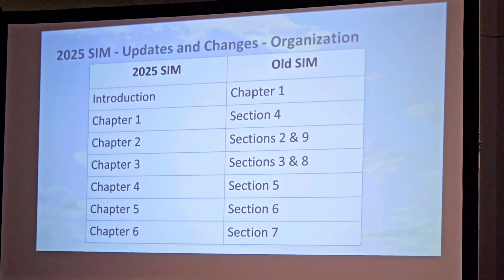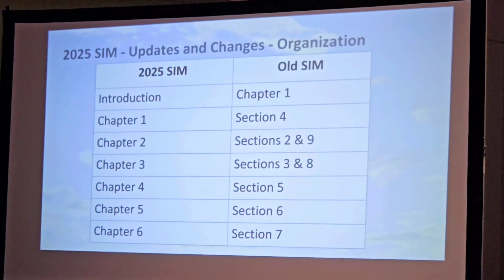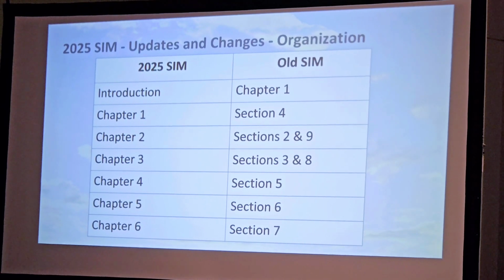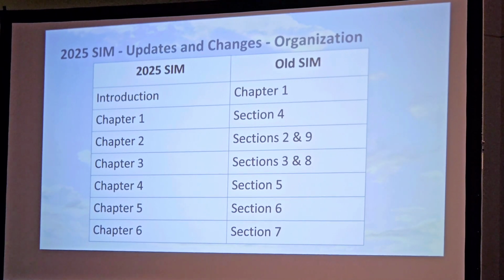Organization changes - 2025 SIM - USPA Rewrite Presentation at PIA Symposium